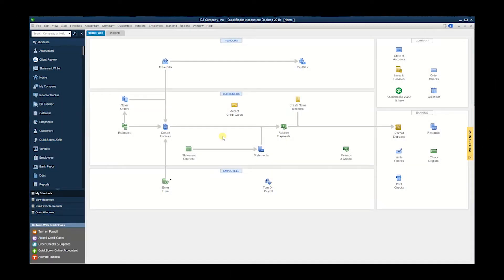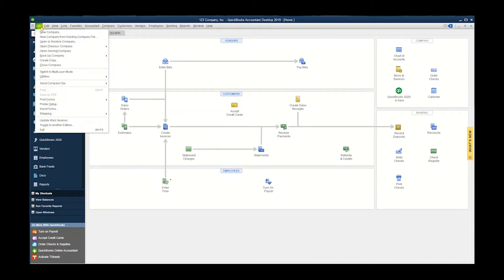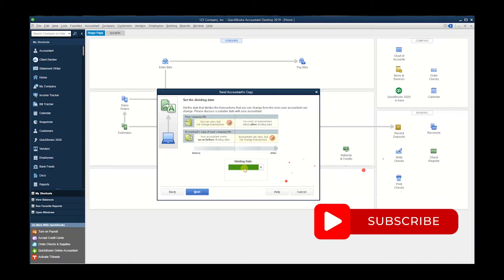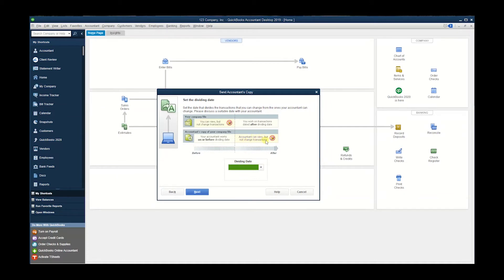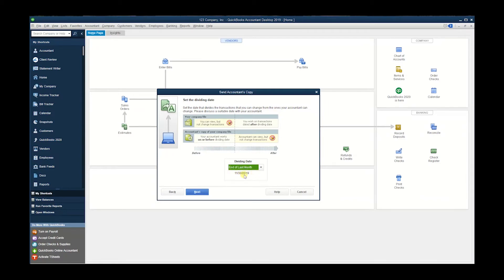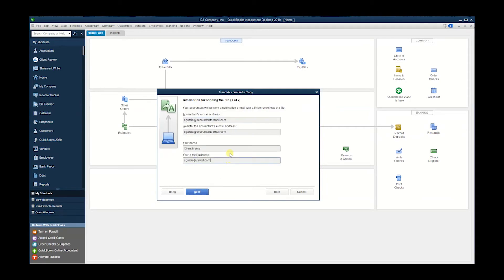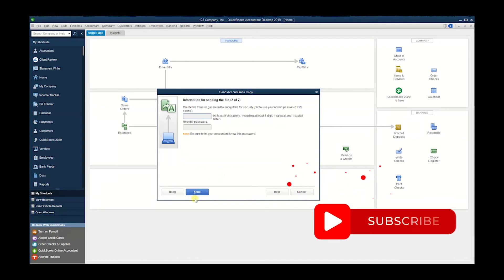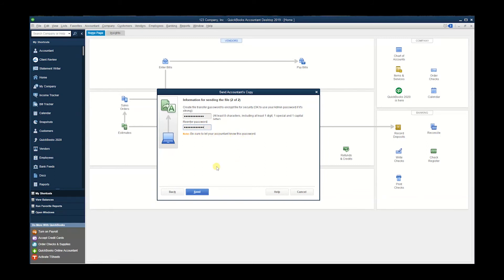How to send your Quickbooks Company file using the Accountant's Copy File Transfer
HOW TO SEND YOUR QUICKBOOKS COMPANY FILE USING YOUR ACCOUNTANT'S COPY FILE TRANSFER

In this video, we review how to send your Accountant your Quickbooks company file directly from Quickbooks Desktop.  This method is great because it saves you time, it is highly secure and it allows your Accountant to make changes to your file and once finished you can import the changes.